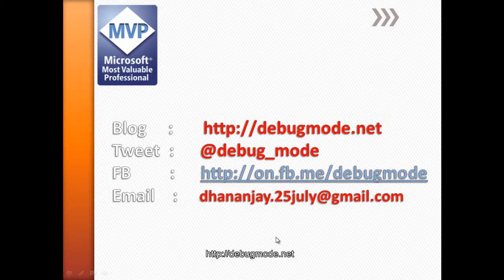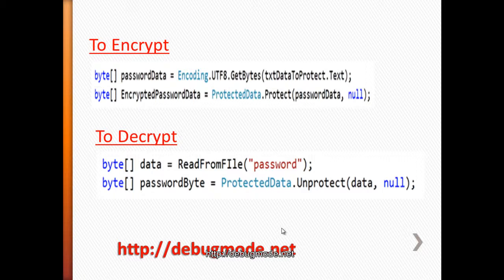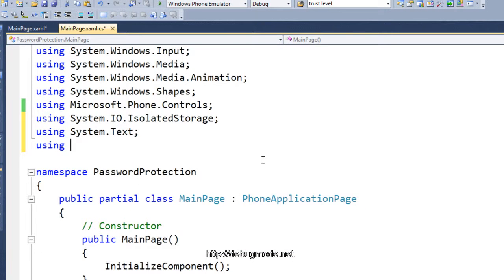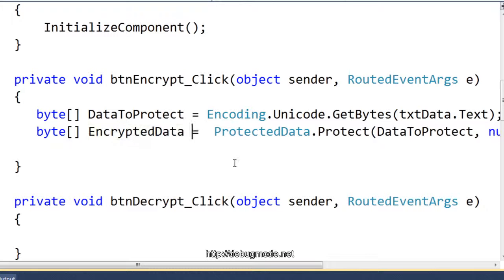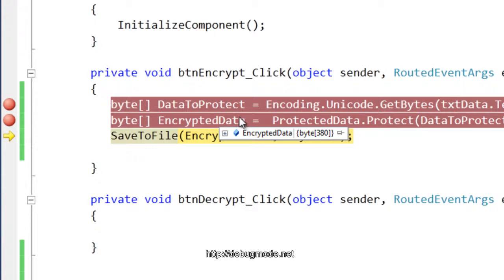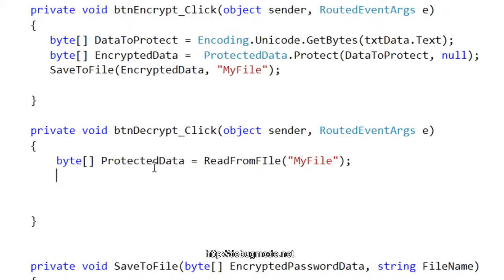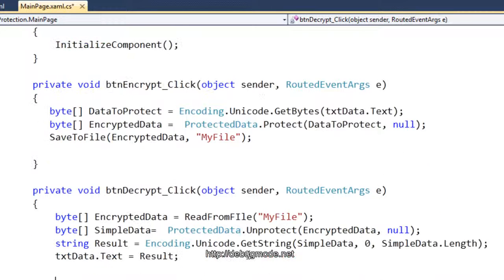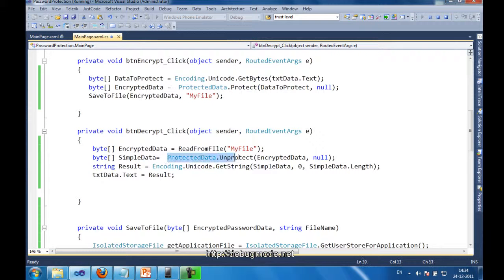Data Protection.mp4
Video on How to Protect Password in Windows Phone 7 using Data Protection API